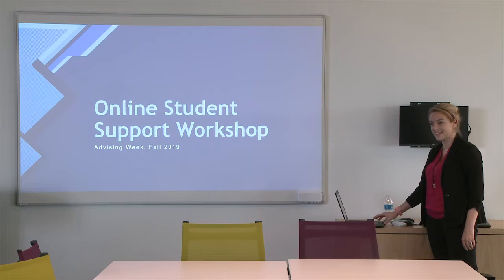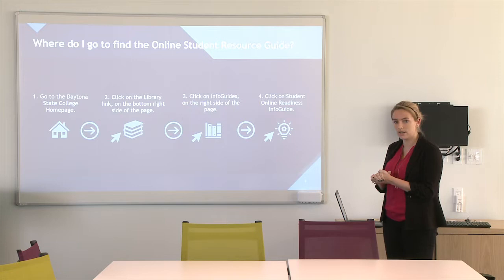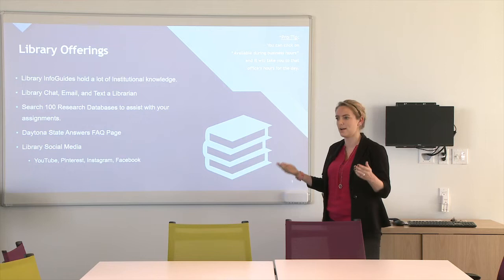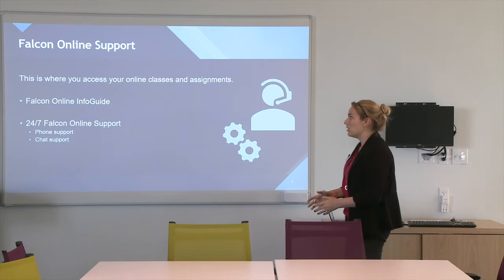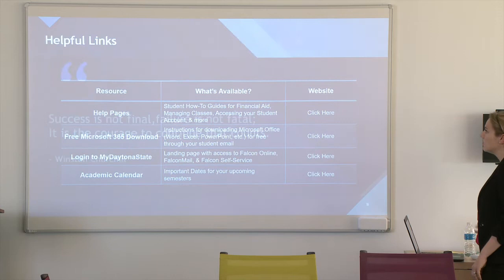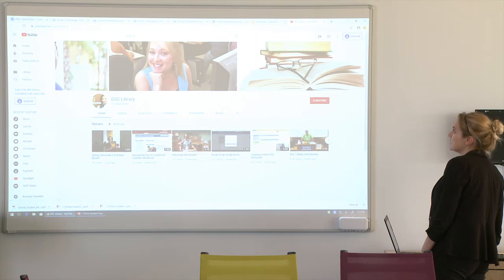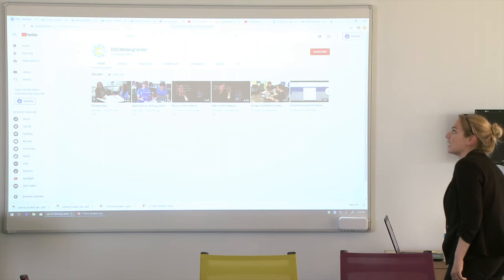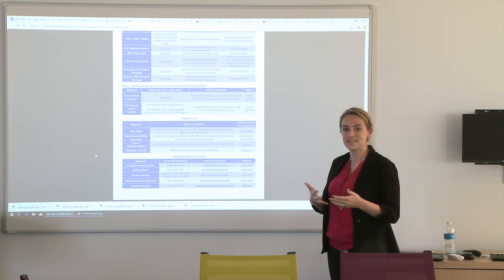Daytona State College Online Student Support Workshop